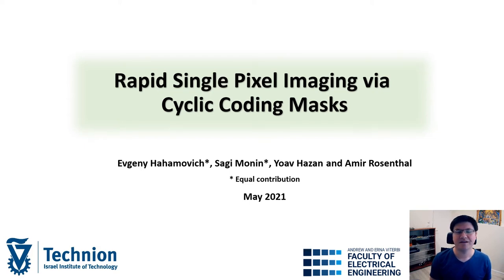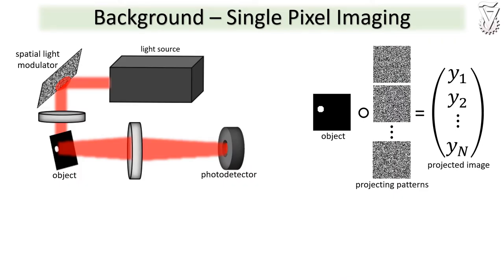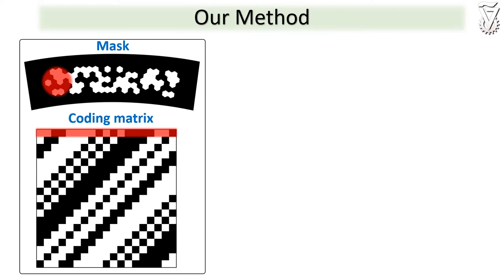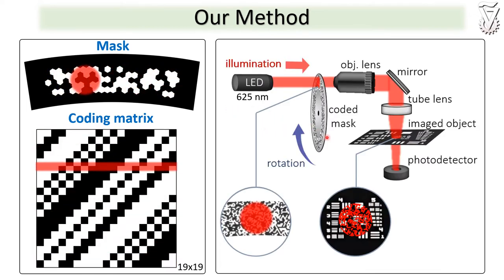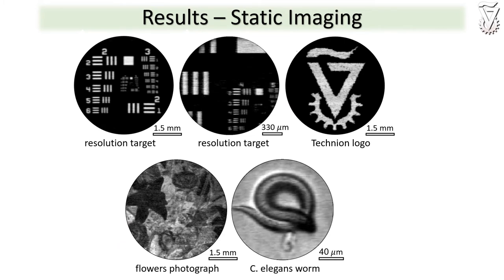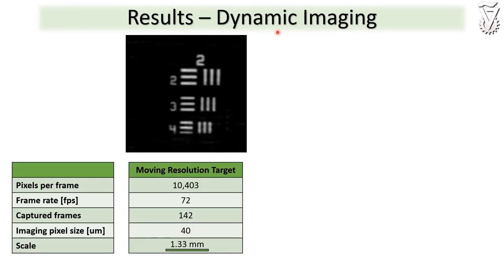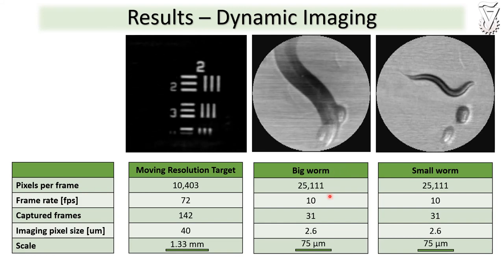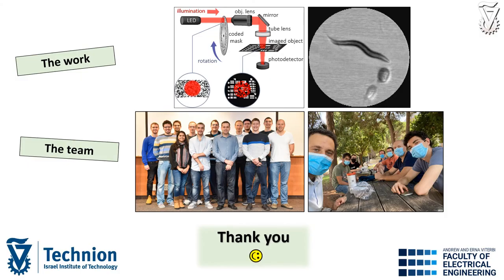Poster 75. Rapid single pixel imaging via cyclic coding masks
Authors: Evgeny Hahamovich*, Sagi Monin*, Yoav Hazan and Amir Rosenthal